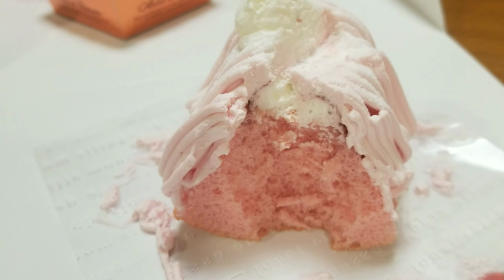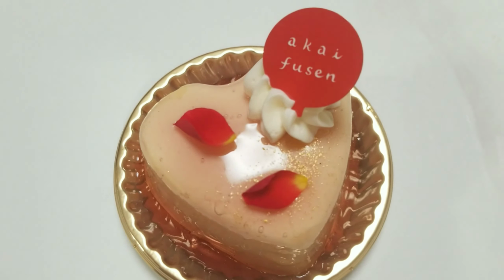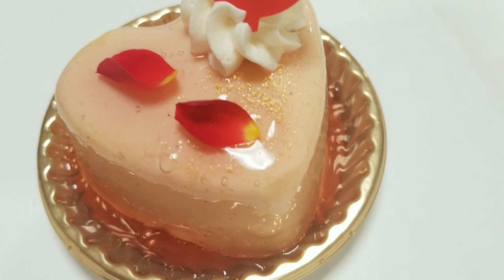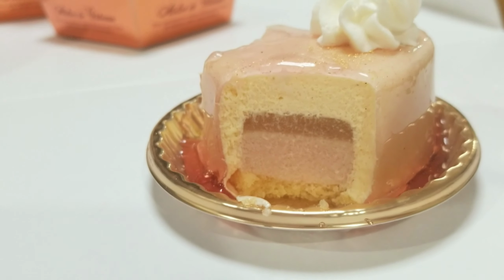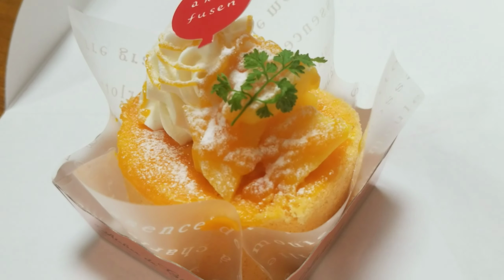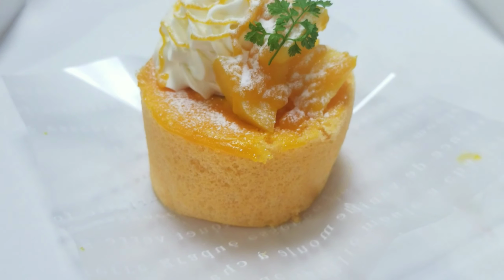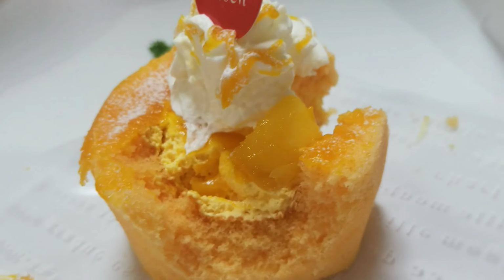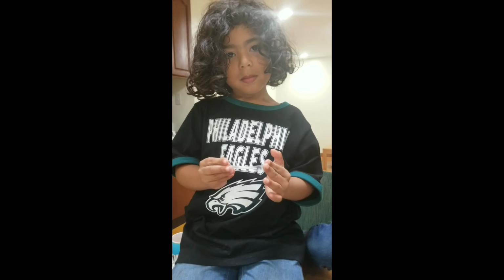AKAI FUSIN: delicious cake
Aryan finished sure start aka pre school!! Took him to akai fusin here at the mall close to base. Since I'm so proud of his accomplishments this year I took him to grab a couple flavors. So here you have it.